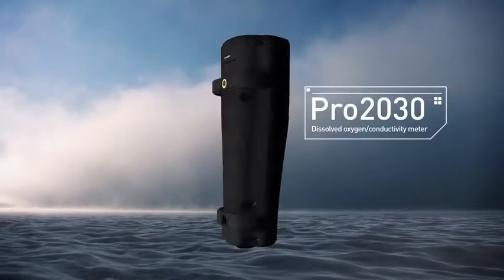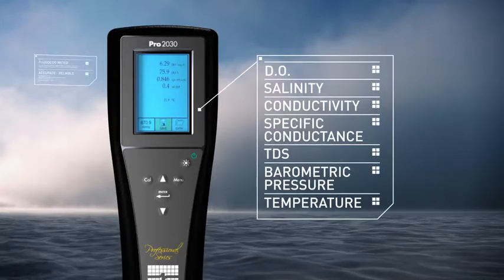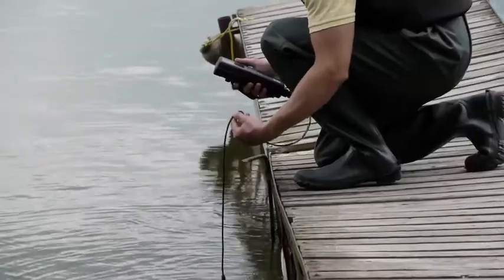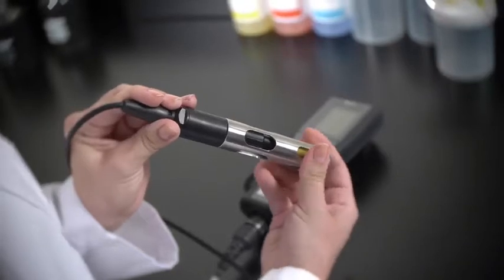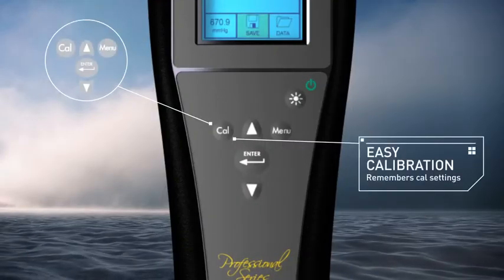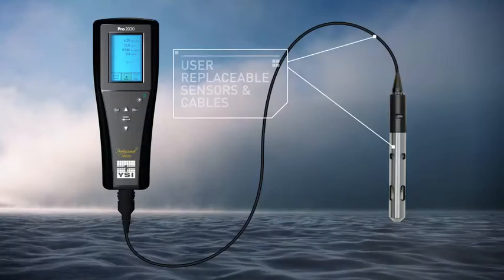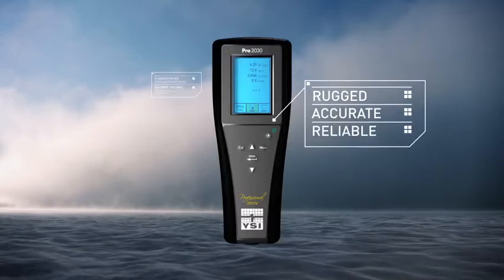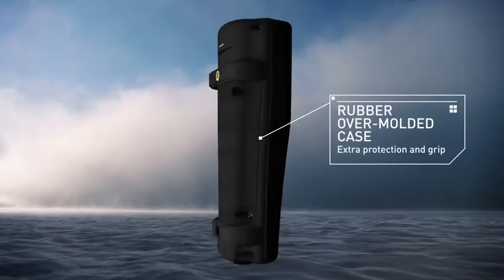YSI Pro2030 DO/Conductivity Water Quality Meter Video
YSI Pro2030 DO/conductivity meter. This DO/conductivity water quality meter is ideal for any field application.  The instrument is rugged and extremely simple to use.